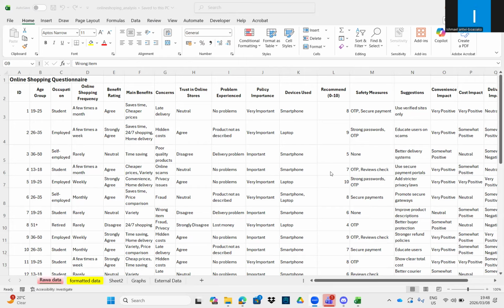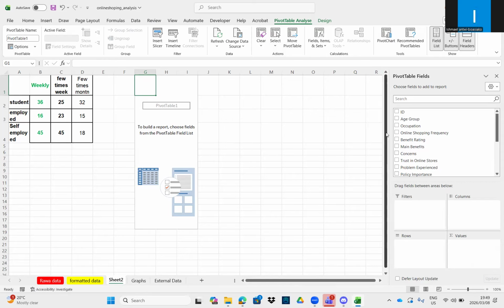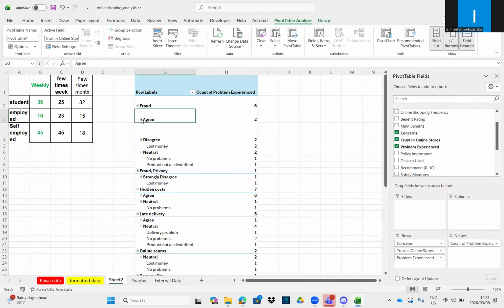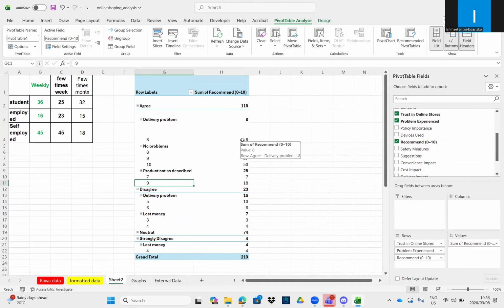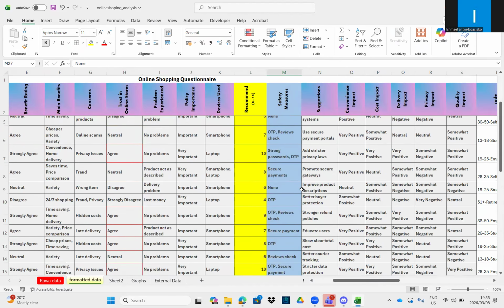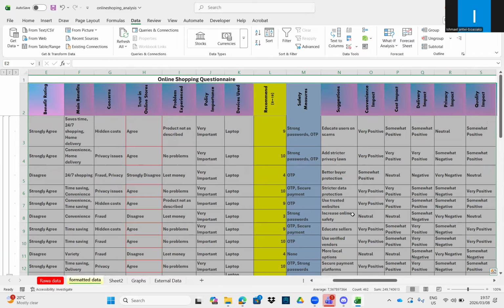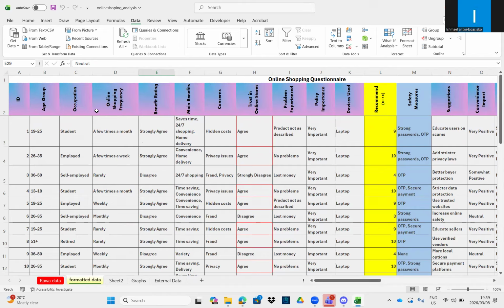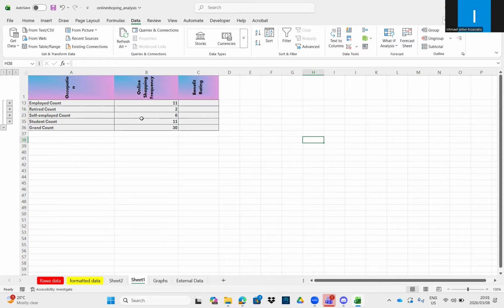Excel Data Analysis with Subtotals and Pivot Tables | Step-by-Step Guide | Sirantwi Education